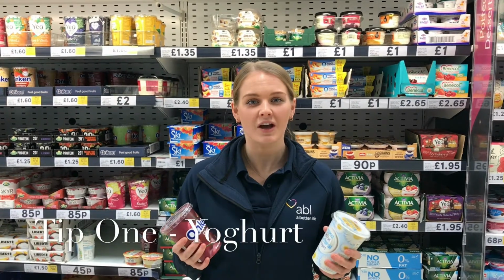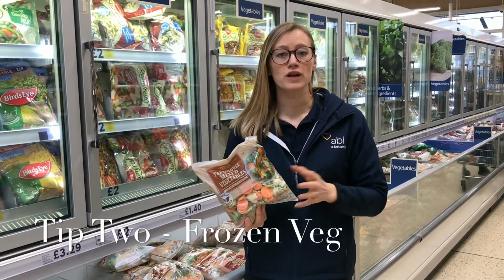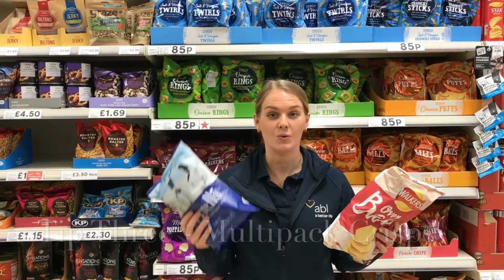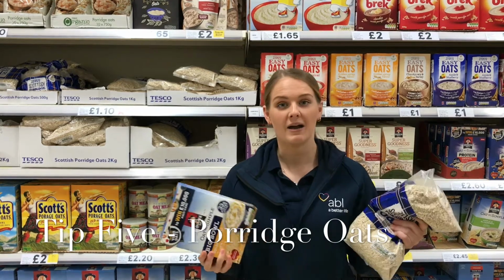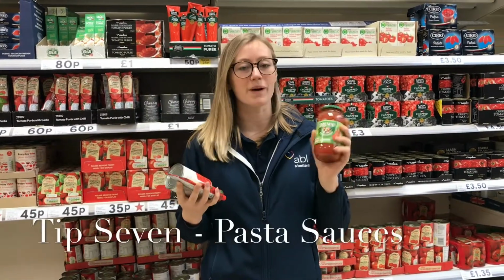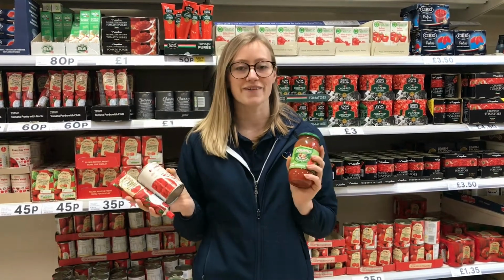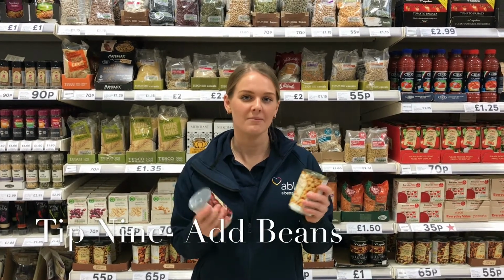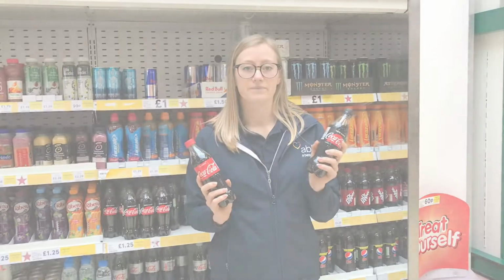Top 10 tips for tackling the supermarket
This video provides our top 10 tips to make your supermarket shop healthier!

Swap flavoured fruit yogurts for fat free natural or Greek yogurt and add your own fruit (Onken yogurt - £1.85 vs fat free natural – 90p).

Buy bags of frozen veg (big bag of mixed veg - £1.10).

Swap a big bag of crisps for a multipack of baked crisps.

Swap a large white loaf for small wholemeal loaf.

Swap flavoured sachets of porridge for a big bag of oats (10 sachets golden syrup - £2.45 vs big bag of oats – 90p).

Choose low sugar cereals instead of sugar coated cereal.

Make own pasta sauce instead of shop bought. To make homemade sauce simply use tinned chopped tomatoes and tomato puree.

Use lean mince – Look out for the fat % on the front of the pack (5% is often the lowest).

Bulk out your meals with chickpeas or beans.

Simply swap full sugar fizzy drinks for sugar free or diet drinks.

We hope you found this useful and can use some of these tips when you next go shopping!